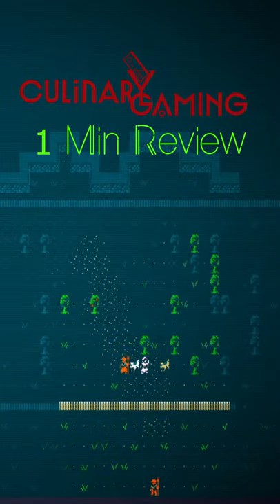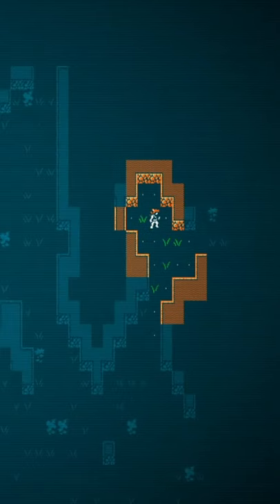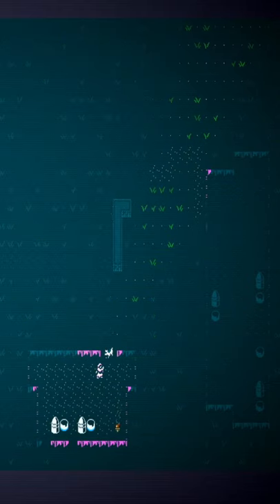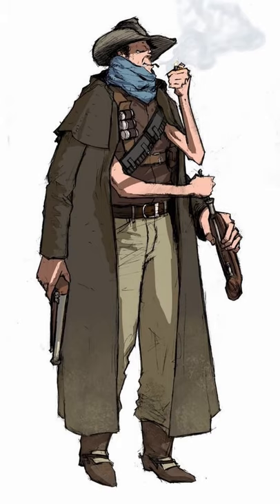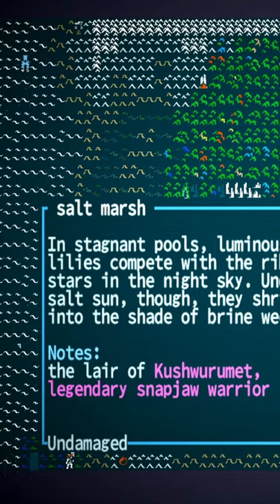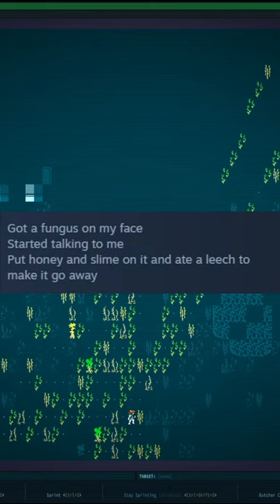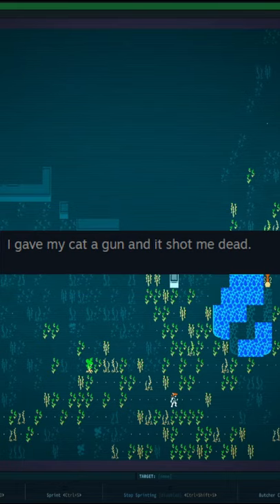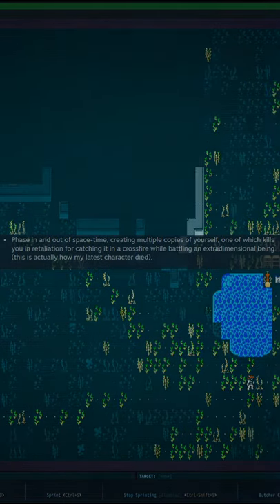Caves of Qud: 1 Min Review by Culinary Gaming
The best RPG you have never played.